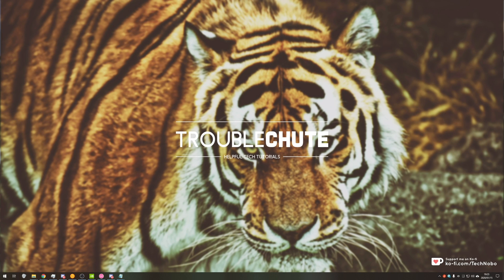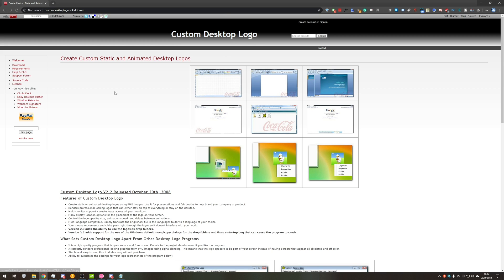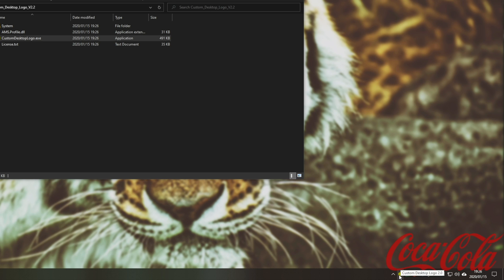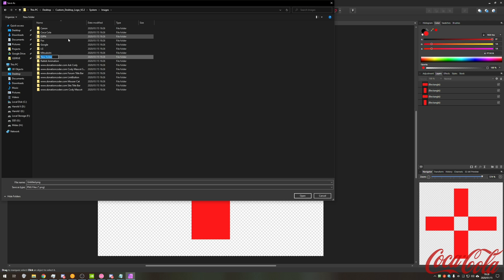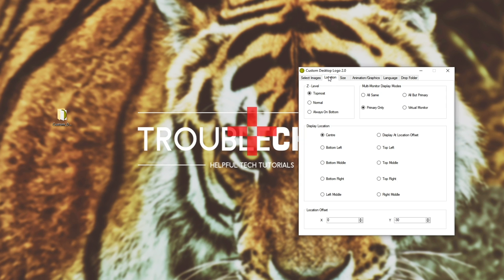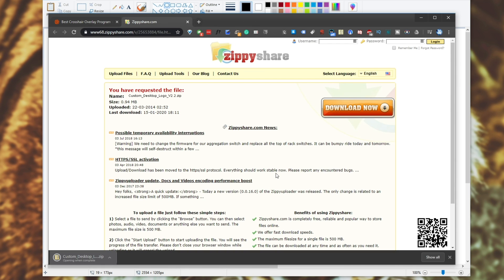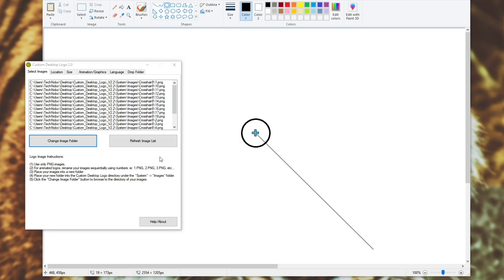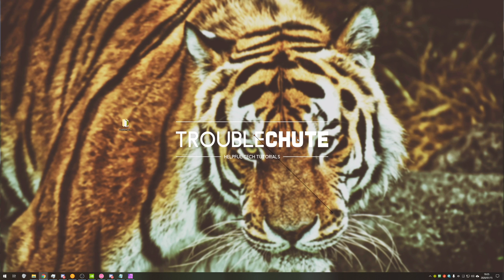Get an (undetectable) crosshair over ANY GAME | Full Guide (Custom Desktop Logo)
Stuck hipfiring? Use a sticky object on your screen to see where the center is? Well, you can create your own crosshair, or use a premade one and play with it in ANY GAME!
The only downside is that the games you play have to be in either Windowed or Borderless windowed.

Timestamps:
1:01 - Downloading
2:10 - Running crosshair
2:50 - Creating a custom crosshair
3:49 - Moving your crosshair's location
5:12 - Disable clicking on it
5:39 - Other crosshairs
7:10 - Animated crosshairs
7:58 - Final notes